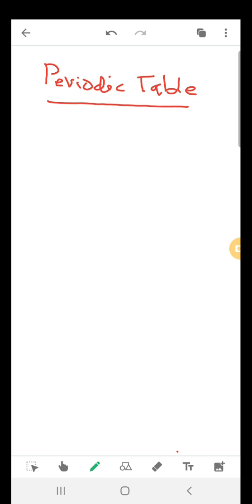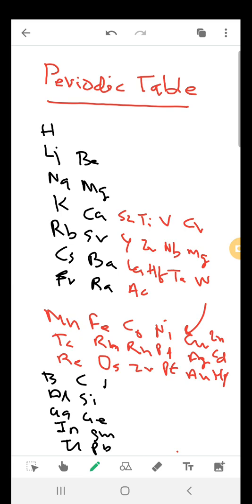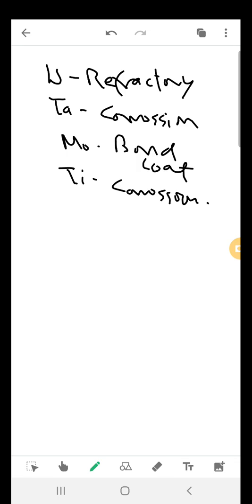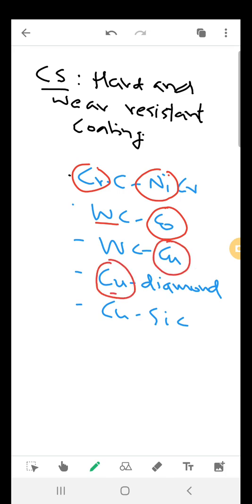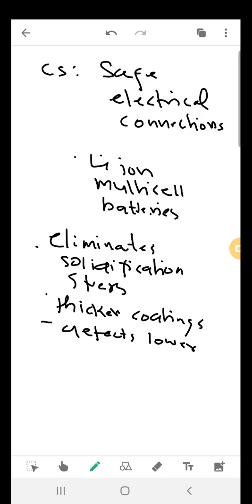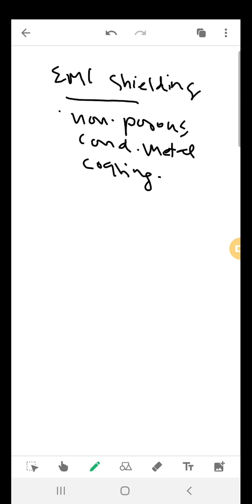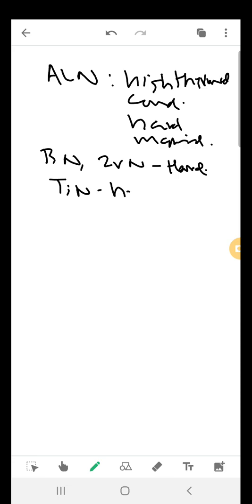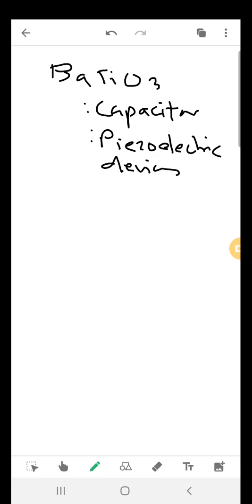68 Thermal Spray 3